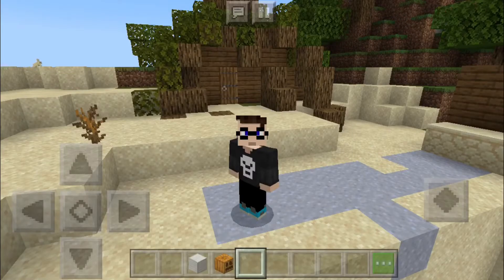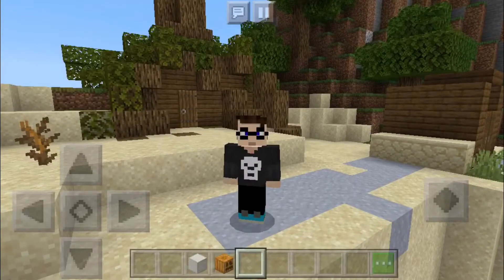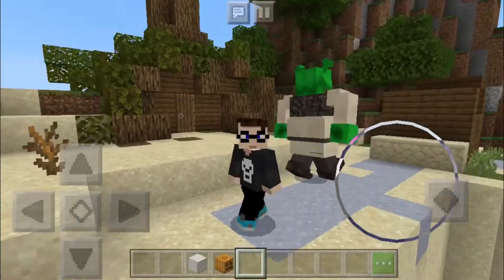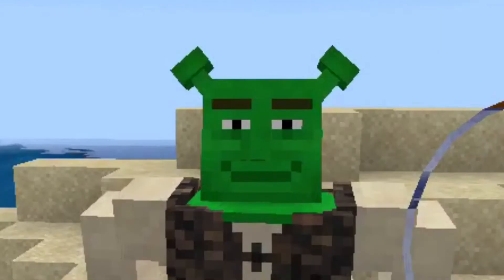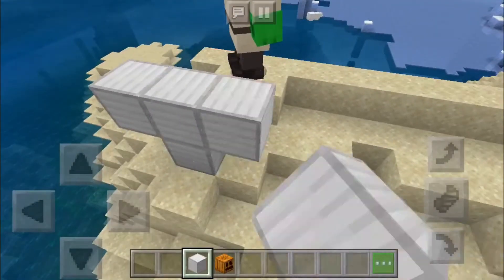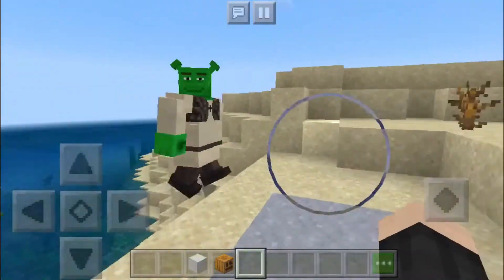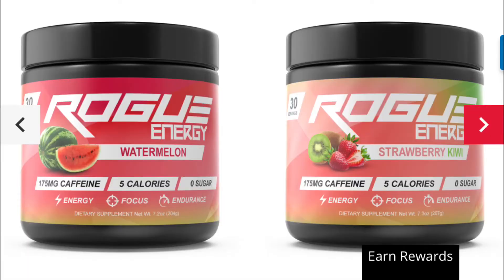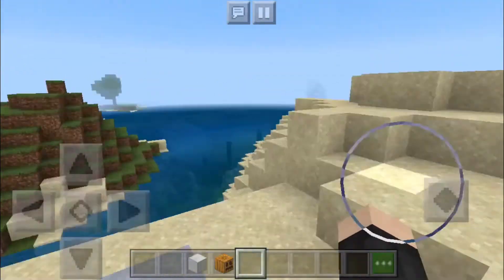MCPE [ SHRECK ADDON ] v1.12.0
Hey guys, welcome back to the channel, I’m back in MCPE, with another Addon showcase for you guys, and today’s Addon is called “The Shrek Addon” It is a really cool and funny Addon, and If you want to download it, you can do so at the link below!👇_=_=_=_=_=_=_=_=_=_=_=_=_=_=_